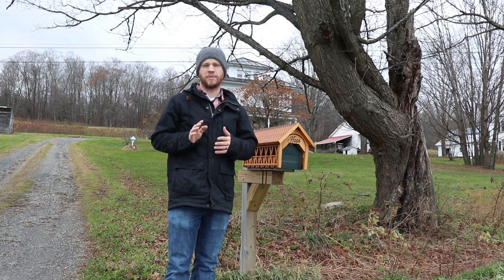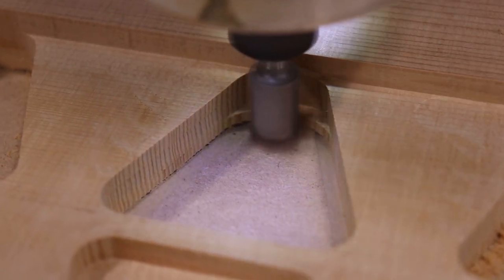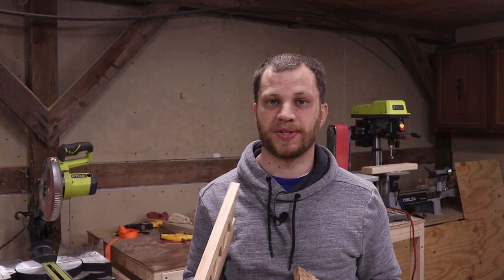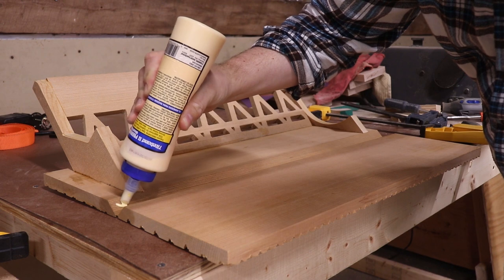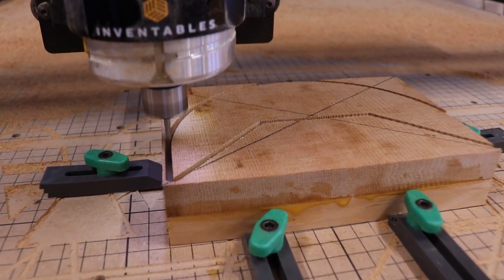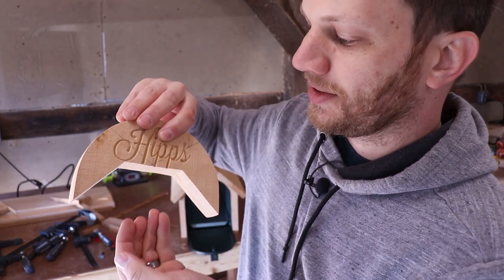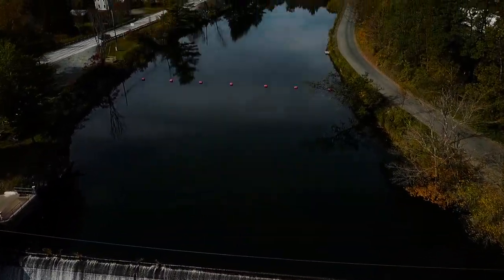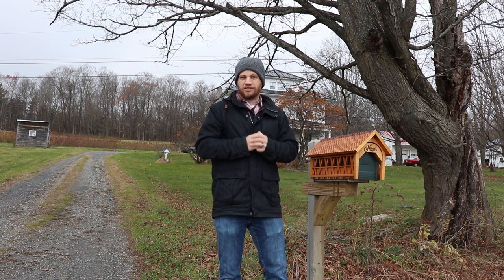How To Make A New England Covered Bridge Mailbox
In this video I show you how I made a New England covered bridge mailbox. I was inspired by the majestic covered bridges famous in New England and the fall colors this time of year. I designed the mailbox in Fusion 360 and used the Inventables X-Carve to bring this idea to life.

If you'd like to show your appreciation and support for byte sized, check out the following links: